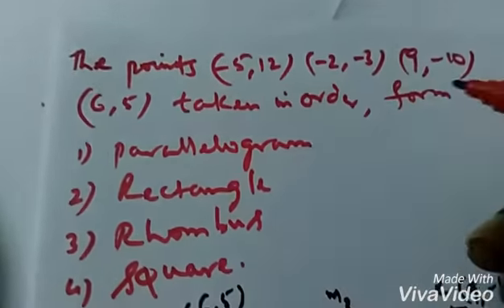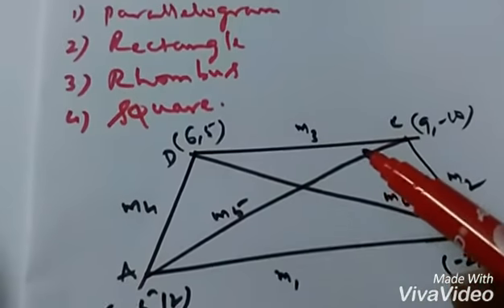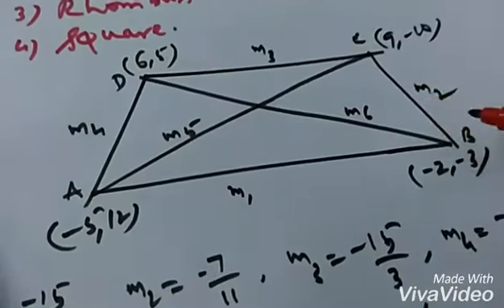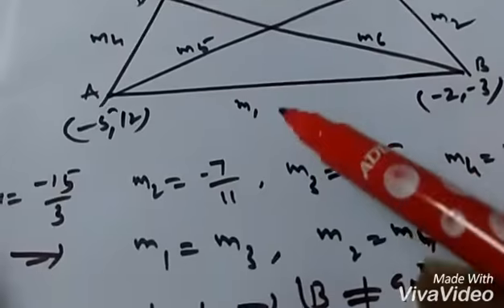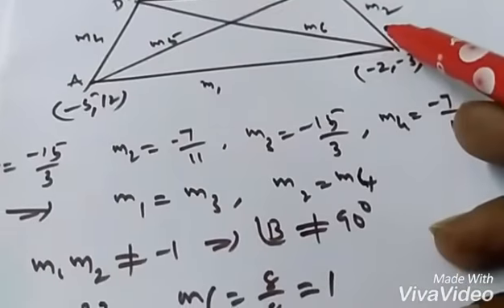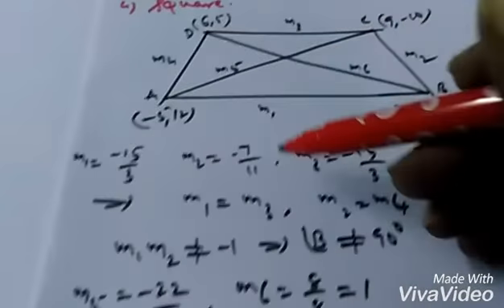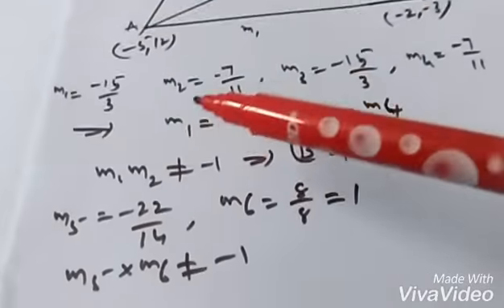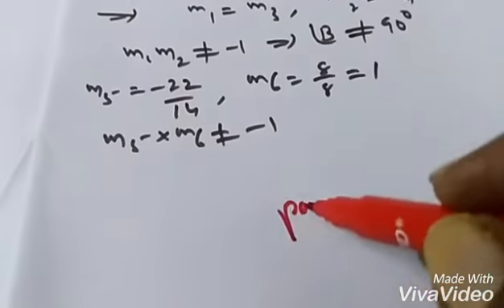Short cuts for eamcet bitsat jee main srm vit exams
Using slopes finding what type of quadrilateral forms